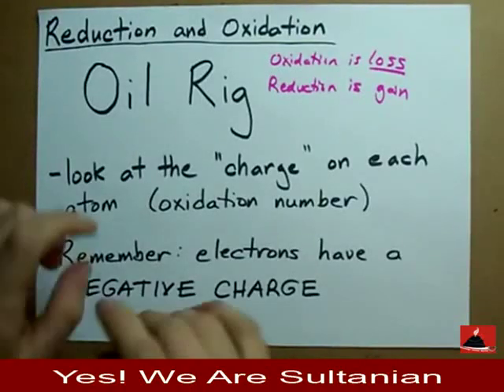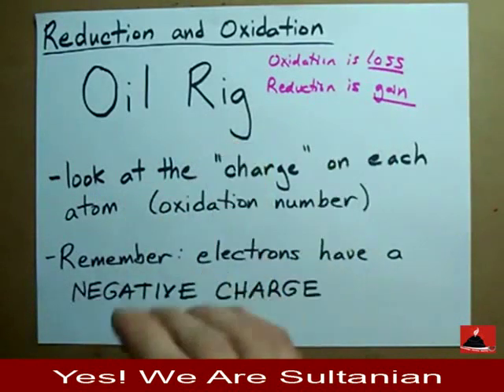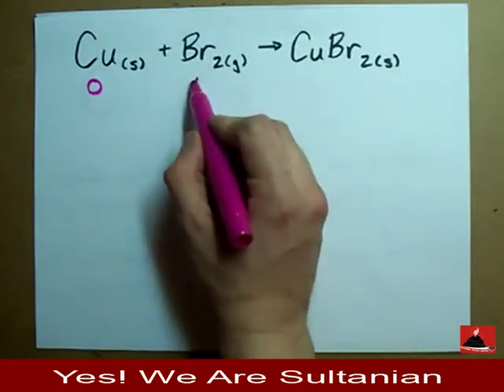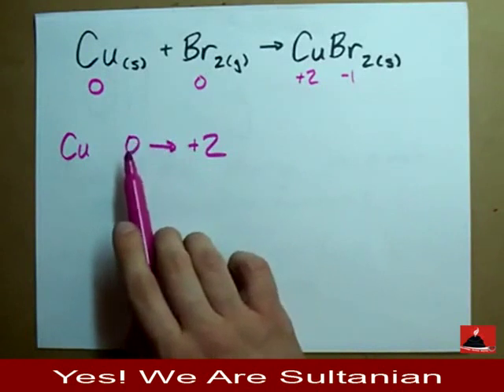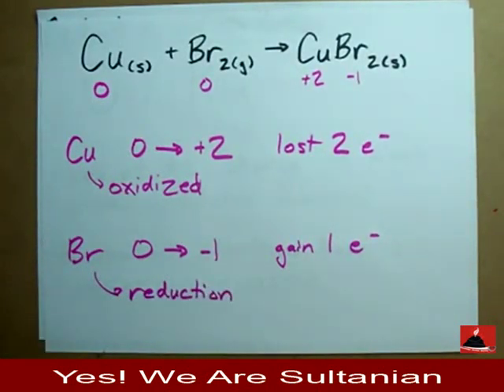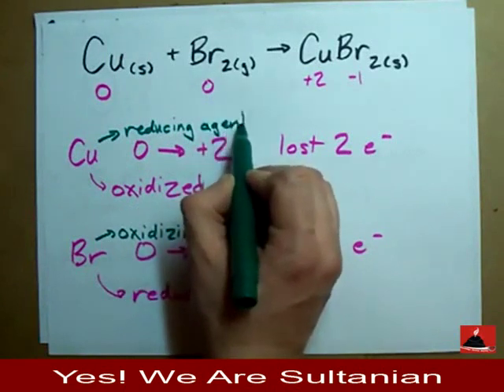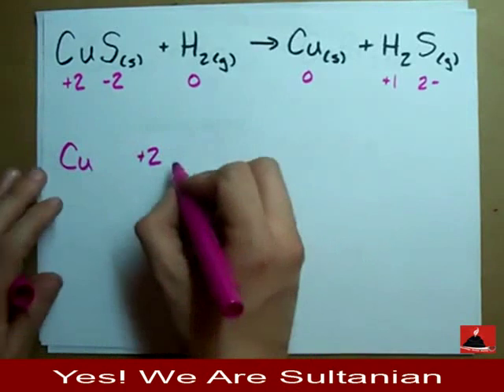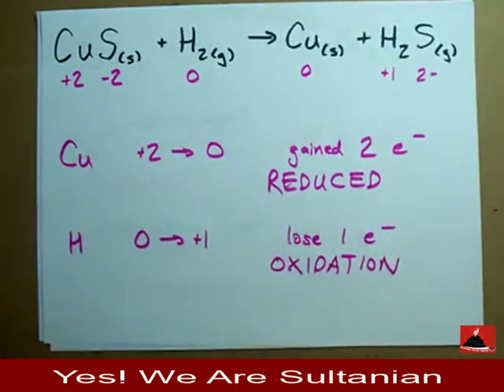7 1 Oxidation And Reduction Reactions